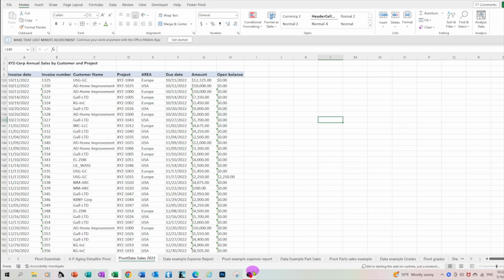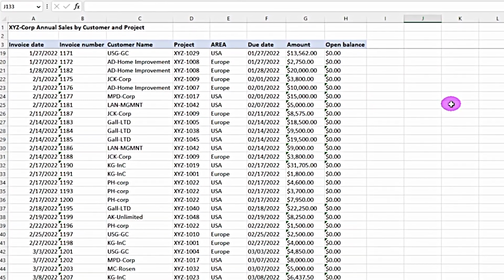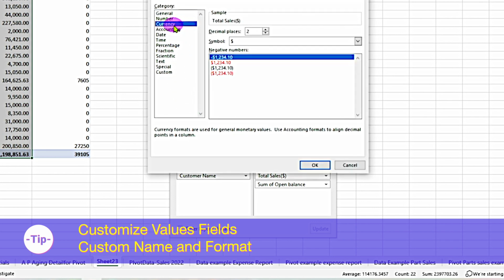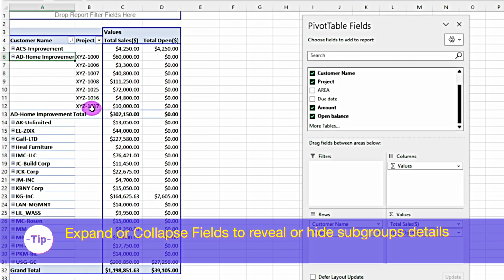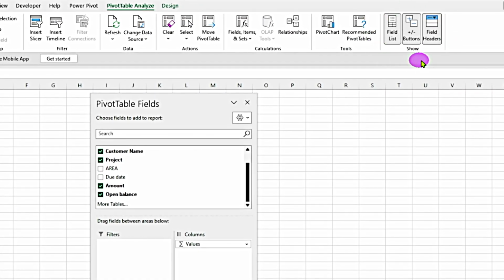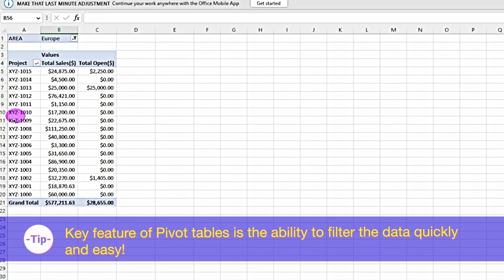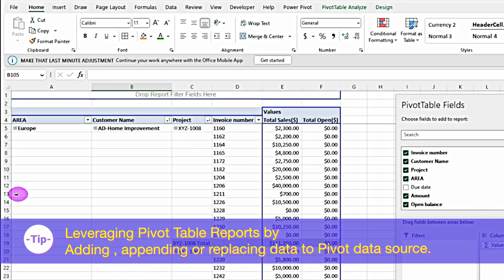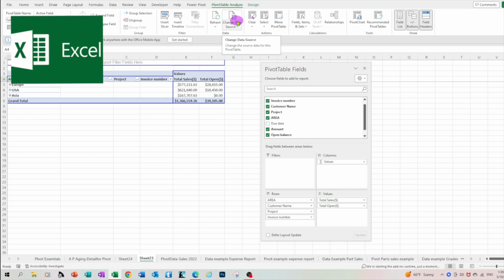Part 2/3 Master Pivot Tables Essentials :The Ultimate Step-by-Step extensive Tutorial for Beginners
Ms Excel Pivot Tables Series:Tutorial Part 2/3
Are you intimidated by Pivot Tables ? Do you find yourself avoiding them, even though you know they could be a game-changer for your data analysis?
If so, then this video is for you! No more struggling with confusing formulas or spending hours manually sorting your data.

In this beginner's guide, we will go over the basics and mechanics of creating and using pivot tables You'll learn how to organize and summarize large amounts of data, customize your analysis, and leverage Excel's powerful data analysis tools.

Tutorial Topics:
00:00 - Pivot Table Anxiety?
00:31 - Review Data Set prior to creating a Pivot Table
01:50 - Data Review Checklist
03:22 - Convert Text Dates to Dates Trick
04:55 - Convert Text Amounts to Accounting Format Trick
05:40 - Create Pivot, Pivot Interface,Value Fileds
07:34 - Customize and Format Value Fields
09:34 - Pivot Report Layouts: Compact Vs Tabular
11:10 - Examples of Pivot Reports on the same dataset
13:43 - PIvotTable Analyze and Design Tabs
14:18 - Subtotals
14:52 - Grand Totals
15:14 - Banded Rows and Columns
15:57 - Name your Pivot Table
16:33 - Expand Collapse Fields
17:54 - How to Sort Pivot Table Data
20:24 - How to Filter Pivot Table Data
23:34 - Value Filters
24:55 - Recycle Pivot Reports, Add new data to Pivot Tables
26:39 - Change Pivot Table Data Source
29:37 - Recap